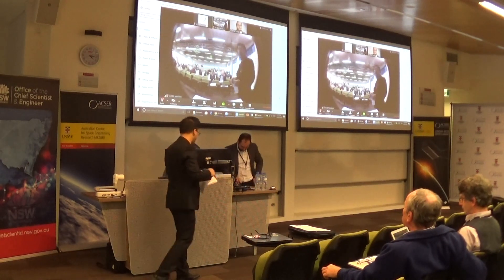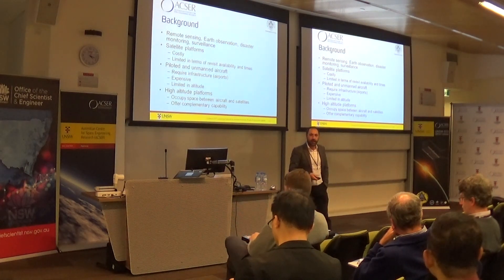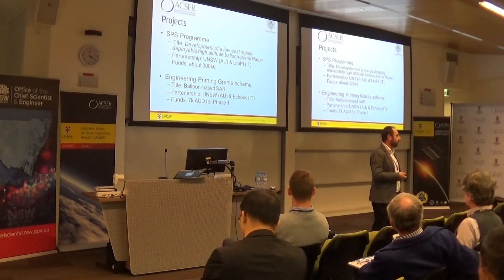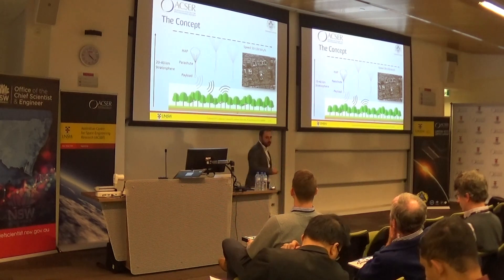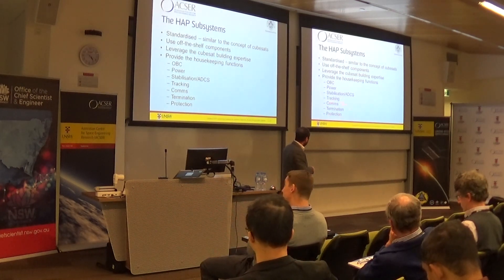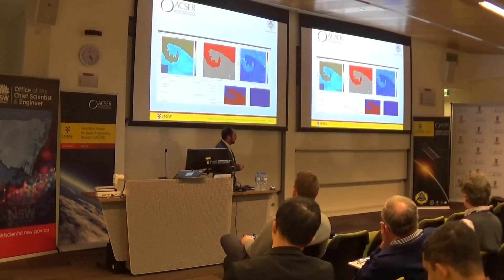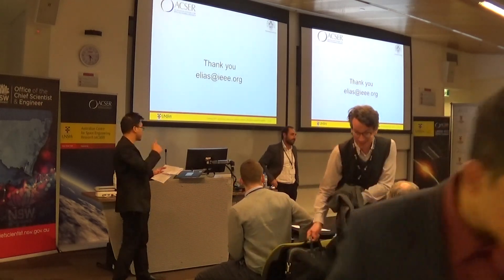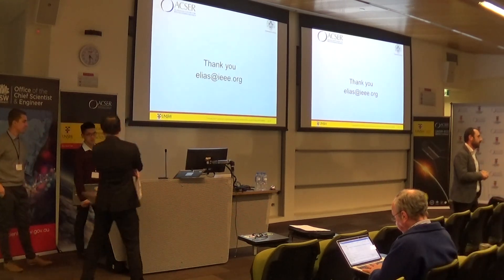[CUBESAT2018] BALSAR: A new high altitude balloon-borne Synthetic Aperture Radar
The 3rd Cubesat Innovation Workshop: Launching Cubesats for and from Australia was run by the Australian Centre for Space Engineering Research at UNSW Sydney on 10th & 11th July 2018.

We describe a new mission concept for a synthetic aperture radar using a high-altitude balloon. The system is intended to be low-cost, rapidly deployable and will have applications in various areas ranging from disaster monitoring to land mapping. The balloon platform is designed to enable other payloads to be carried, therefore enabling tests for space systems in near space conditions.

Dr Elias Aboutanios
Australian Centre for Space Engineering Research, UNSW Sydney
Deputy Director

Dr Aboutanios is a Senior Lecturer with the UNSW Sydney School of Electrical Engineering and Telecommunications. He received his BE in Electrical Engineering from UNSW in 1997 and his PhD from UTS in 2002. From 2003 to 2007 he was a postdoctoral fellow at the Institute for Digital Communications at the University of Edinburgh, where he conducted research on space-time adaptive processing for radar target detection. Since 2007 he has been a senior lecturer at UNSW. He is Project Lead on the UNSW QB50 project and last year became Deputy Director of ACSER.